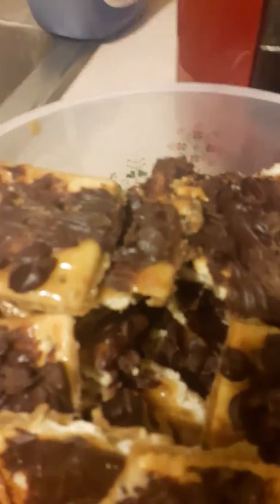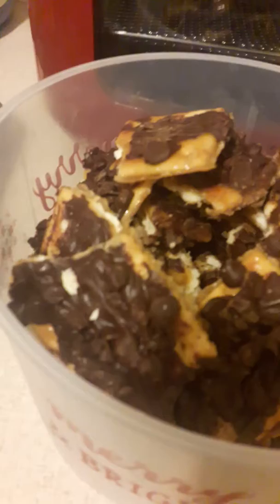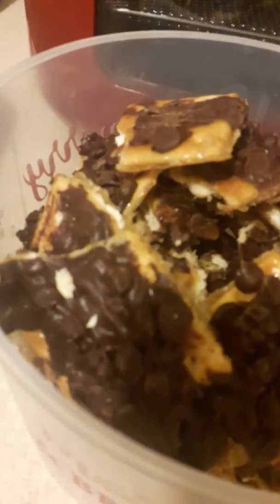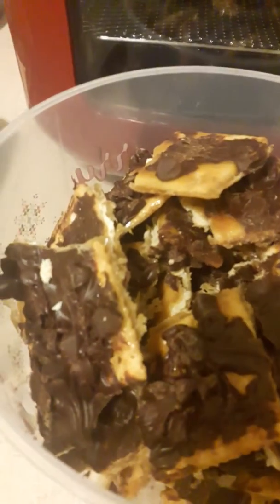Kimmys Goody goody